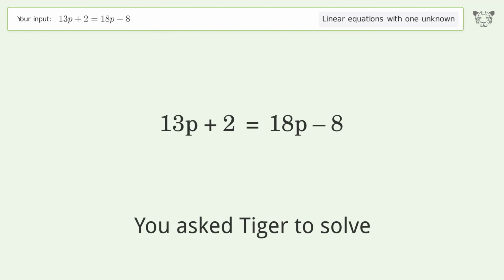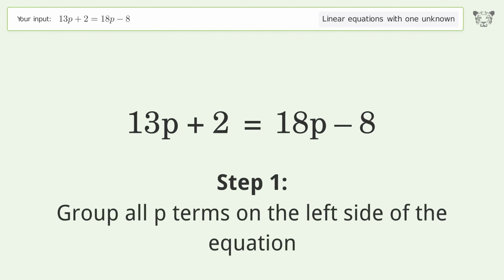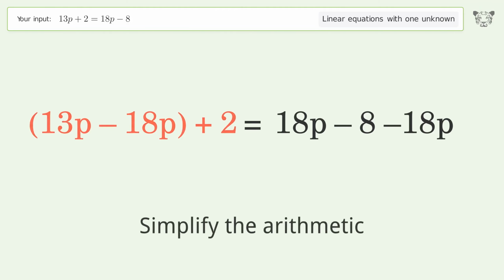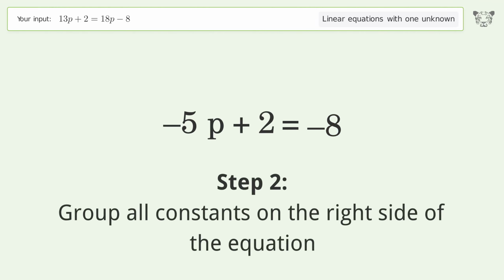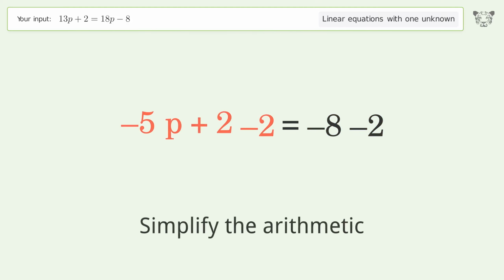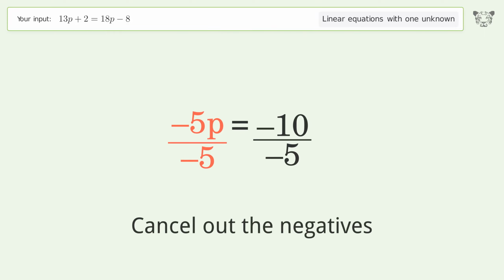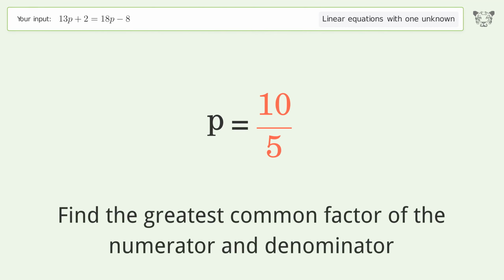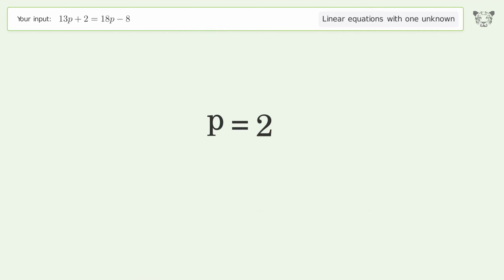Solve 13p+2=18p-8: Linear Equation Video Solution | Tiger Algebra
Struggling with 13p+2=18p-8? Watch our step-by-step video on Tiger Algebra to master this linear equation effortlessly.